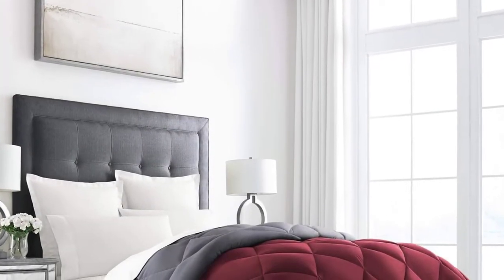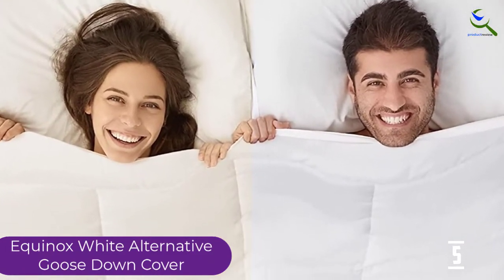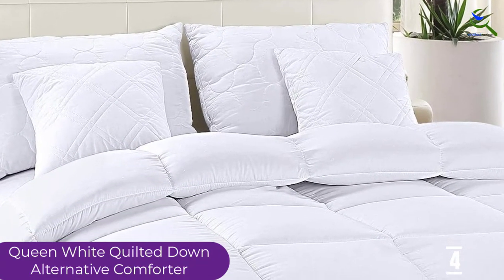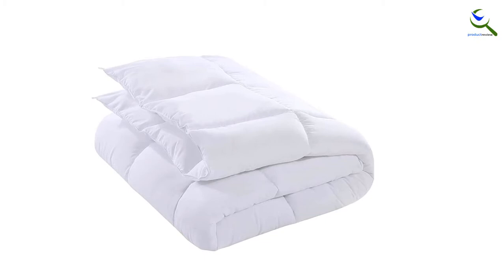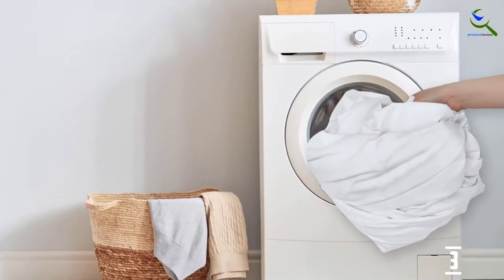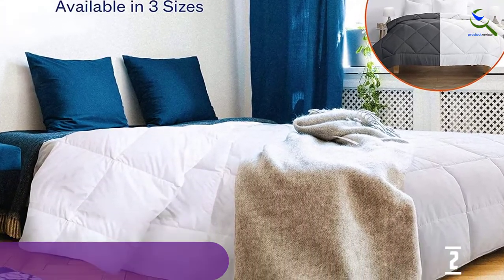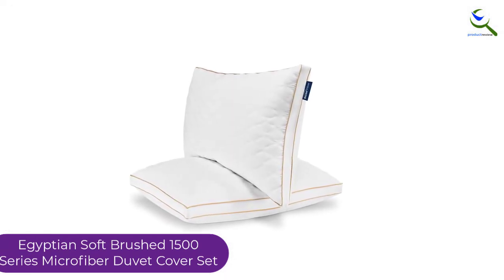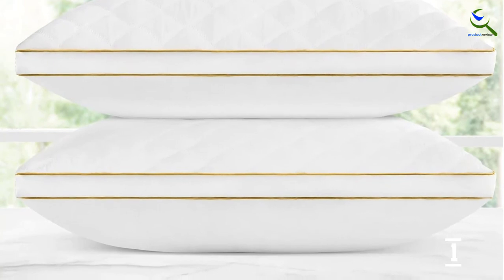Top 5 Best Duvet Cover Sets in 2022 Reviews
☛ All The Links to Best Duvet Cover Sets listed in this Video:-

5. Equinox White Alternative Goose Down Cover

4. Queen White Quilted Comforter

3. Bohemian Luxury Quilt Duvet Cover Set

2. Sleep Restoration Down Comforter

1. Egyptian Soft Brushed Duvet Cover Set

You are Searching Best Duvet Cover Sets for buy? You are in the right place for getting the important information on Duvet Cover Sets.

In this video we short listed the Top 5 Best Duvet Cover Sets. We make this list based on our own opinion.

We have checked each Best Duvet Cover Sets and tried to include an in-depth information of Duvet Cover Sets in our Video which will be sufficient to fulfill all of your demand. We recommended  Top 5 Best Duvet Cover Sets In this video. If you want to buy Best Duvet Cover Sets, we hope this list will be helpful to you.

➥ Prime Discounted Monthly Offering
➥ Try Twitch Prime
➥ Amazon Music Unlimited
➥ Try Amazon Home Services
➥ Kindle Unlimited Membership Plans
➥ Create an Amazon Wedding Registry